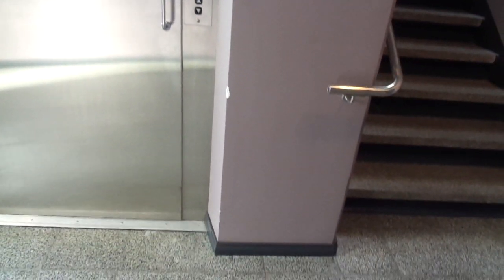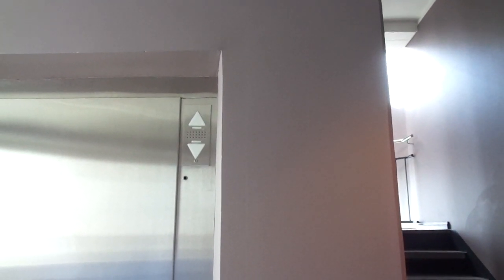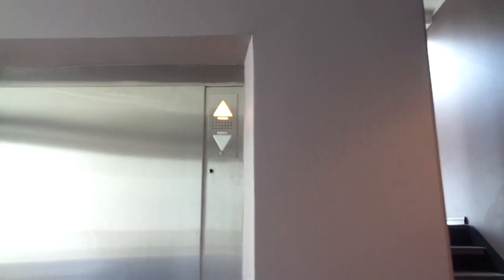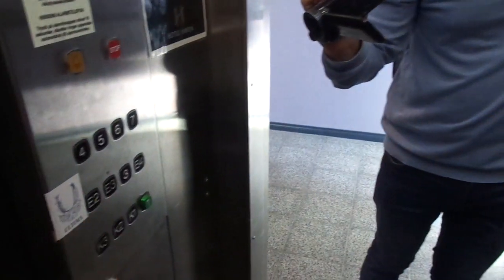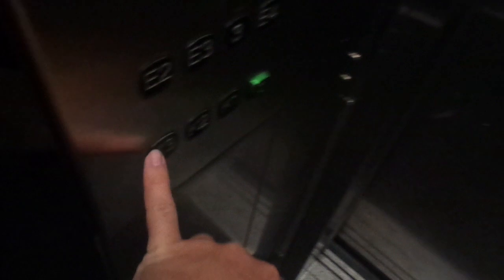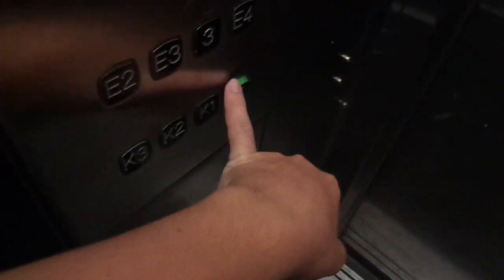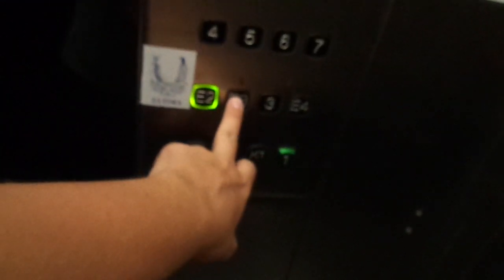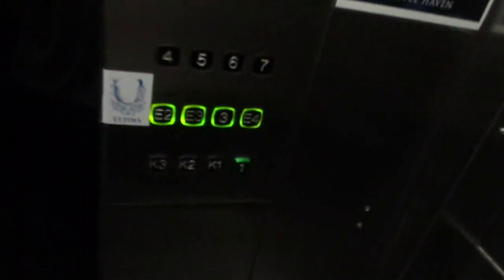Another video: Amazing 1988 KONE M Traction Elevator @ Hotel Haven, Kaartinkaupunki, Helsinki, FIN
BASIC INFORMATION

Location: Hotel Haven (Operated by Kämp Group and Nordic Choice Hotels), Kaartinkaupunki / Gardesstaden, Helsinki / Helsingfors, Finland

Brand: KONE
Type: Traction, KONE M Fixtures
Year installed: Late 1988 (In the enlargement of the building)

Floors served: 12 (K3, K2, K1, *1*, E2, E3, 3, E4, 4, 5, 6, 7)
Serial: H 65313
Capacity: 10 persons or 800 kg

Note: The inner doors for floors K3, 1 and 3 (three of 12 floors) on the other side were probably added when the office building was remodeled into this hotel in 2008 - February 2009. This has got to be the tallest original 1980s-type KONE M elevator in Helsinki / Helsingfors, Finland with 12 floors or stops (although some are also half floors) as of September 2020, very amazing!

This hotel, located inside a former office building that was constructed in 1963, was enlarged during 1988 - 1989, and was remodeled into a luxury hotel between 2008 - February 2009. It was also expanded into a neighboring former office building from 1940, during 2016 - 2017.
The hotel is part of the Kämp Group and Nordic Choice Hotels (Also operating the Hotel Kämp, St George, Fabian, Lilla Roberts, and the lifestyle- type GLO Hotels) in Helsinki / Helsingfors.

BASIC INFORMATION

The hotel is part of the Kämp Group and Nordic Choice Hotels (Also operating the Hotel Kämp, St George, Fabian, Lilla Roberts, and the lifestyle- type GLO Hotels) in Helsinki / Helsingfors, Finland.

The Hotel Haven has six elevators, of which two are still original 1988 and 1989 KONE M Elevators, three are 1963 and 1988 KONE Elevators that had been modernized with KSS fixtures in 2008, and one is an old 1940 KONE that got modernized by Schindler in late 2016, still with the old and beautiful interior preserved. It is a very splendid hotel due to its two original elevators from 1988 and 1989 still today. It contains three restaurants, two of them in the second-oldest building in Helsinki / Helsingfors in the city center (The Sundman House from 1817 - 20, the oldest being the Sederholm House from 1756, by the Senate Square which houses the city museum since 2013, which is free to visit).

All the six videos (and six elevators) at the Hotel Haven can be found below, and also on a separate playlist on my channel, so please enjoy!

(1st video of the 12-story original 1988 KONE M Elevator, Filmed on the 5th of September, 2020)

(2nd video of the 12-story original 1988 KONE M Elevator, Filmed with Finntrans on the 6th of September, 2020)

(The mixed-use completely original 1989 KONE M roped hydraulic Elevator mostly serving the big kitchen of the hotel, Filmed on the 19th of September, 2020)

(The 2x main elevators (1963, replaced in 1988 and modernized in 2008) as well as the mixed-use 1988 KONE M additional mixed-use elevator (also modernized in 2008, still with KONE M door open buttons, filmed on the 5th of September, 2020)

(The old and beautiful 1940 Gated KONE elevator, modernized by Schindler in 2016 in the enlargement of the hotel which was finished in the neighboring former office building in 2017, preserved original interior and new glass doors, filmed on the 5th of September, 2020)

(Hotel Room Tour, Filmed on the 5th of September, 2020)